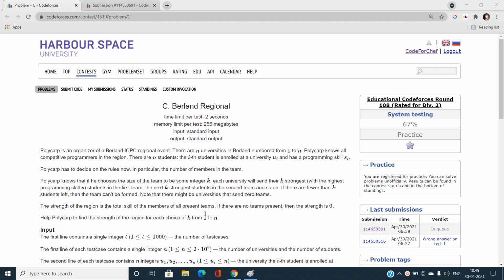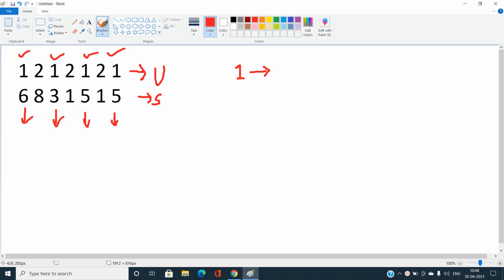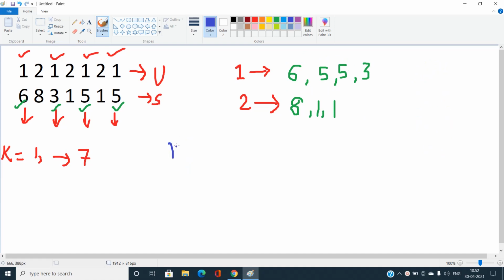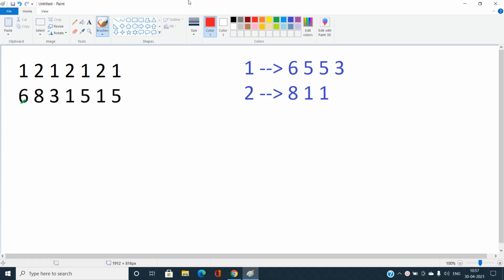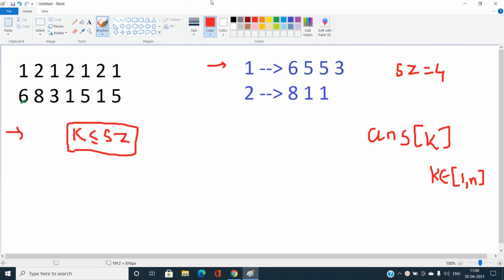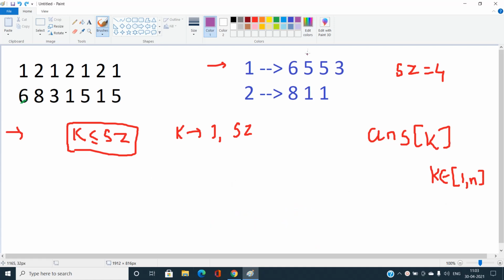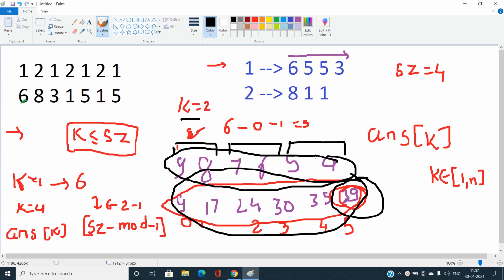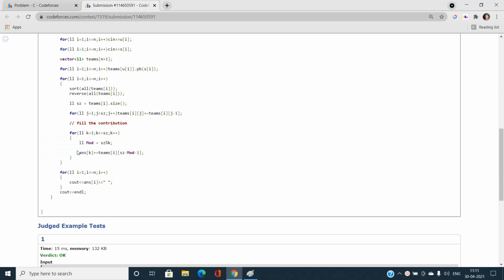Berland Regional | Sortings | Prefix Sum | Problem C | Educational Codeforces Round 108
This Problem basically requires prerequisite knowledge of sortings and implementation in the best possible way.

Timestamps:-
Introduction:- 00:00
Explanation of the Problem:- 00:16
Explanation with Example:- 02:48
Approach:- 09:57
Code:- 20:00